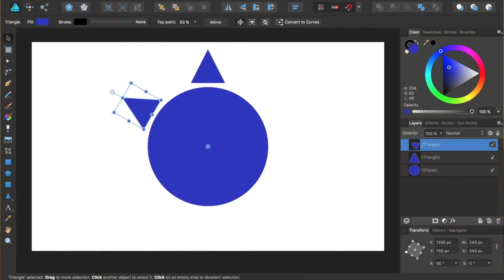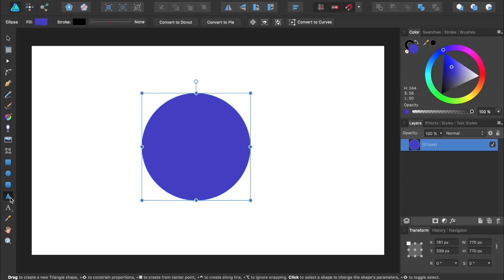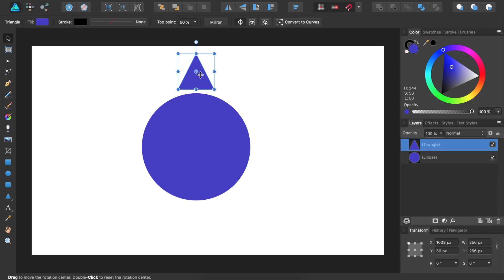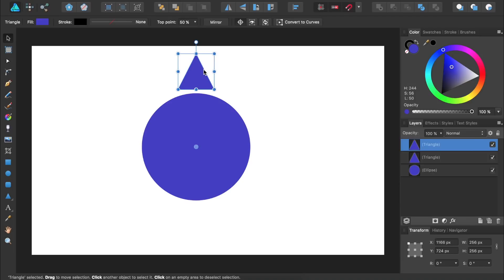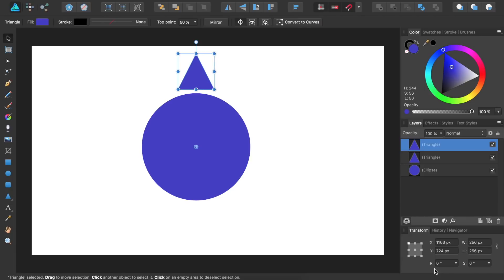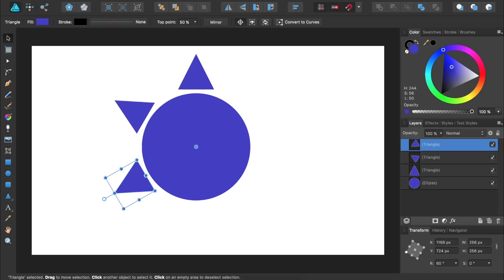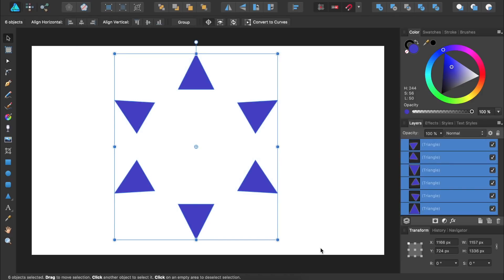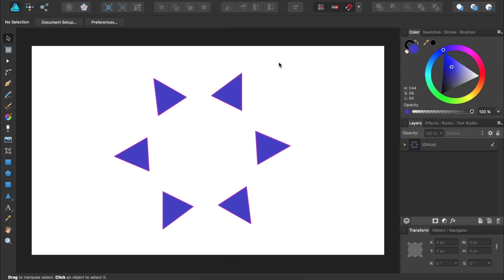How To Duplicate Objects Around A Circle - Affinity Designer Tutorial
In this video, I'll show you how to duplicate objects around a circle. This Affinity Designer tutorial is perfect for beginners. :-)